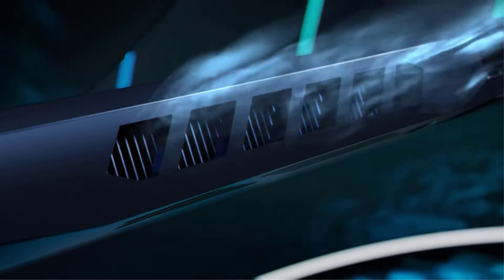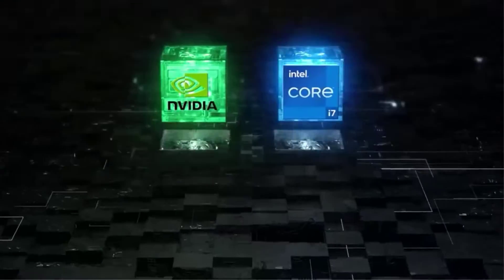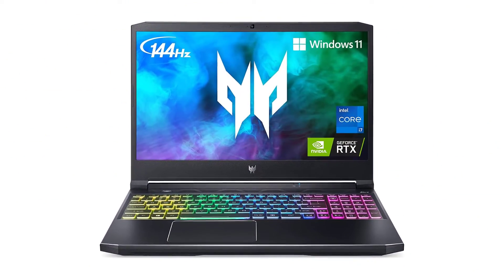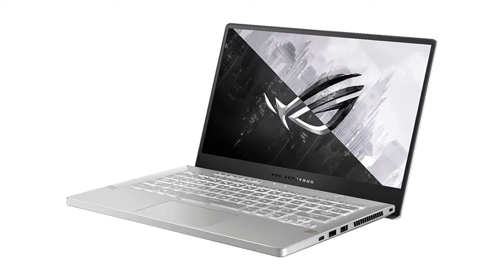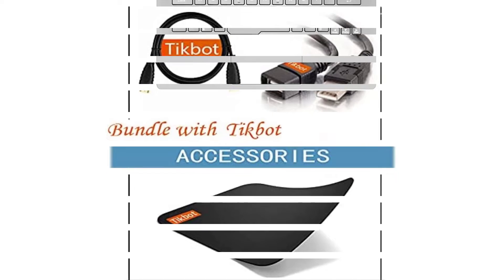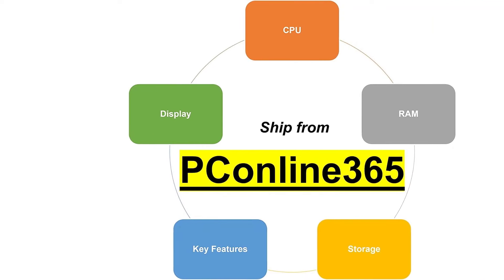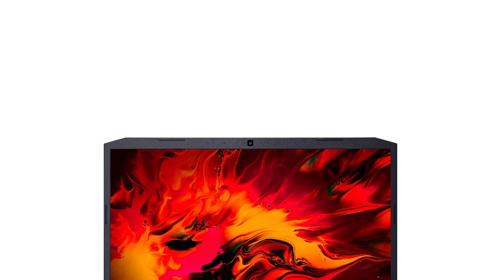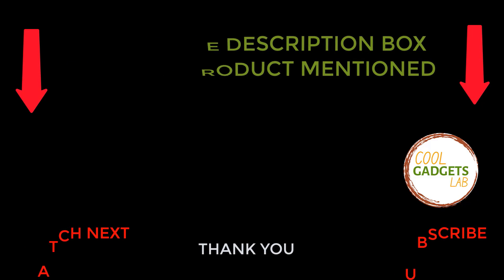Top 5 Best Gaming Laptops With Good Battery Life Price On Amazon 2023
1. Asus TUF Dash F15
2. Acer Predator Helios 300
3. Asus ROG Zephyrus G14 RTX3060
4. Lenovo Legion 5 Pro
5. Acer Nitro 5